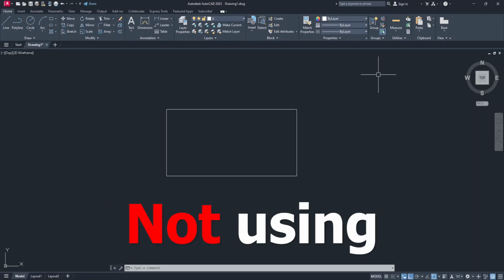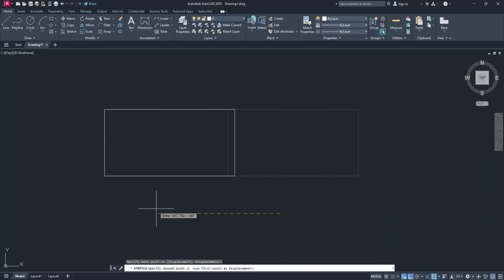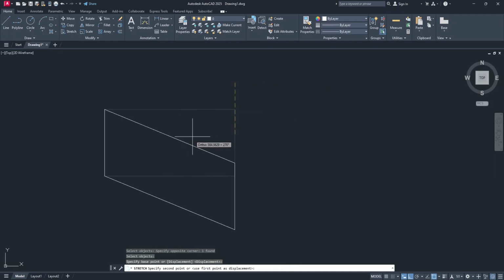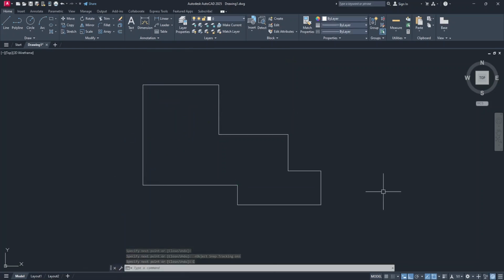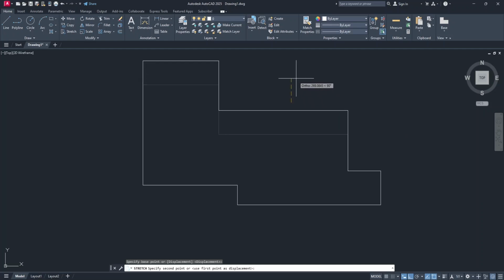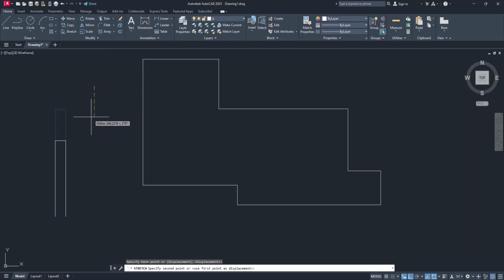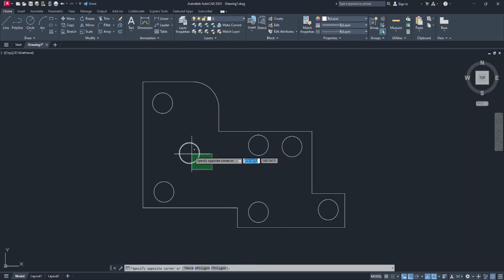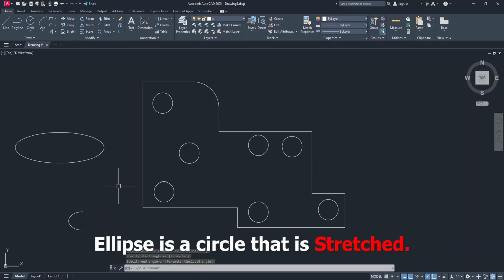AutoCAD Stretch Error Solved!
How to stretch in AutoCAD can be really frustrating because it's Unique.

In this video, we’re diving into one of the most common (and frustrating) mysteries in AutoCAD: why the STRETCH command isn’t doing what you want it to do.

We’ll uncover the top reasons your Stretch command is misbehaving and how to fix it.

Turning it from a stubborn cat 😼 into a helpful tool 🛠️.